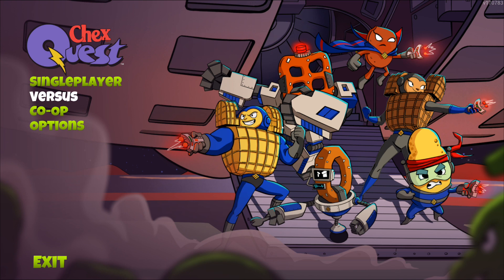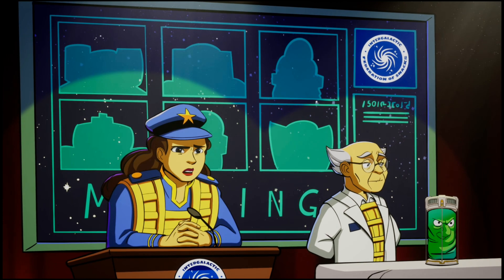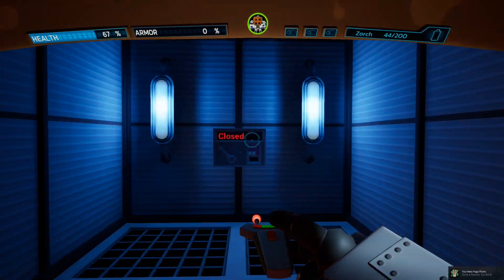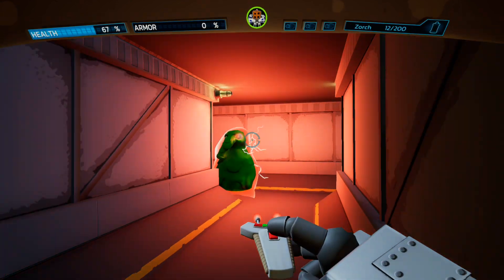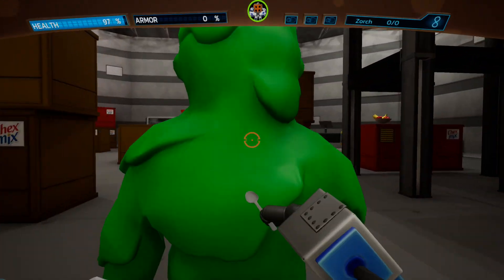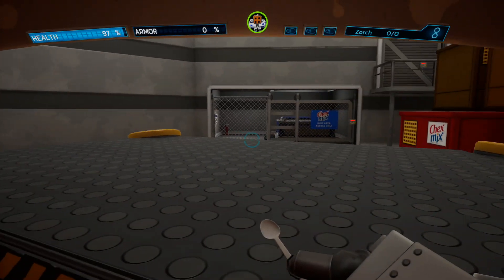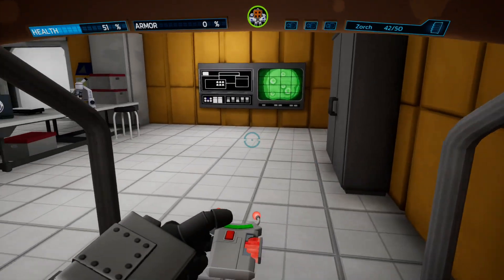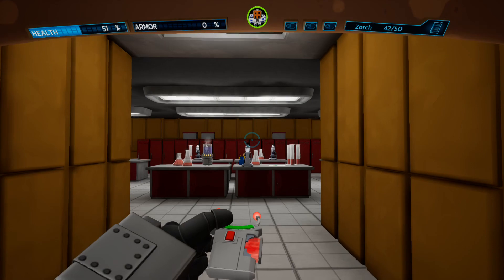Let's play Chex Quest HD remake (2020, PC)